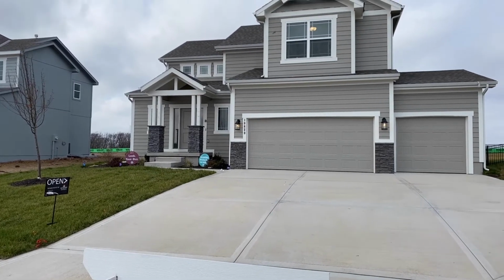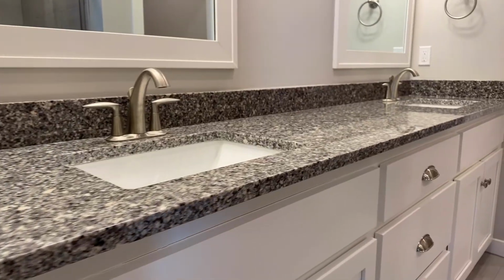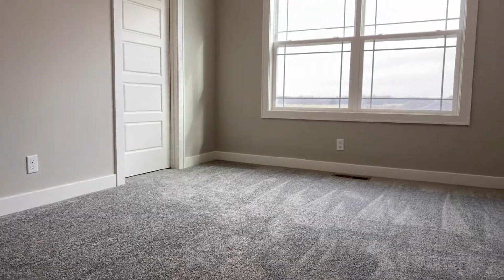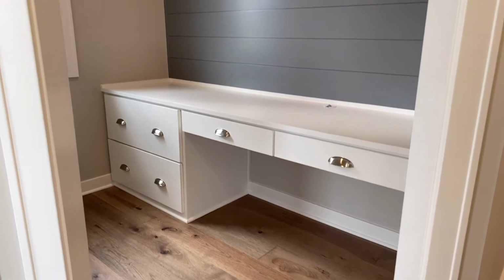Kansas City New Construction - The Waterford by Summit Homes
Here is a sample of some Kansas City New Construction from the Kansas City builders Summit Homes. This new construction Kansas City home has upgraded interior finishes, first floor master suite, and a built-in home office. The basement is not finished so more square footage could easily be added there. This home is currently listed for sale at $479,950.

If you would like some more information or are interested in seeing this home for yourself and would like to view it, you can text me "VK101" at
If you would like more information about the Holly Farms community you can
If you would like a list of the other communities that Summit Homes is building this floor plan in, you can text "WATERFORD" to
If you would like to see more floor plans that Summit Homes offers you can visit their
Listing curtesy of Angela Kahler - ReeceNichols
VK Real Estate is brokered by eXp Realty and focuses on all things Kansas City Real Estate. Our goals are to help sellers sell their home for more money in less time and help buyers find ways to win in this tough seller’s market. We pride ourselves on providing real estate services far beyond what most people have experienced in the Greater Kansas City Area. Constant innovation is in our DNA and we strive to always improve and challenge the traditional real estate rules. If you ever have a question about the Kansas City real estate market or the home buying and/or home selling process in general we would love to help out in any way we can.